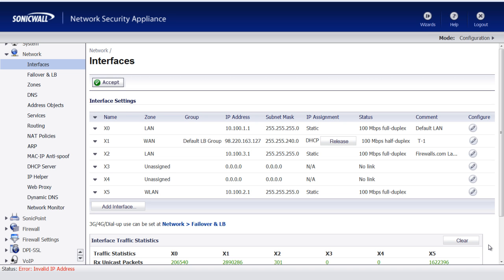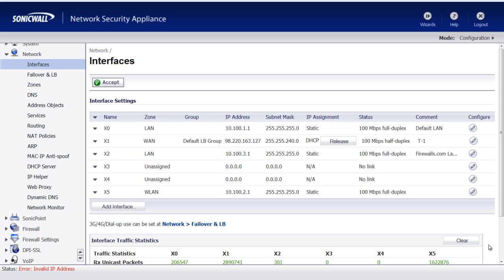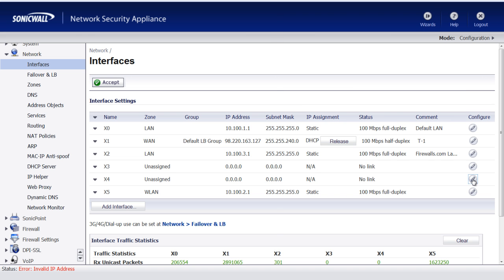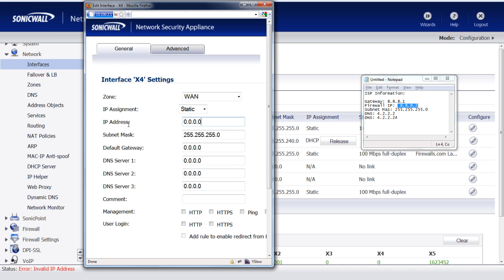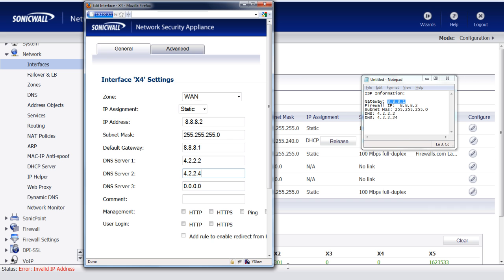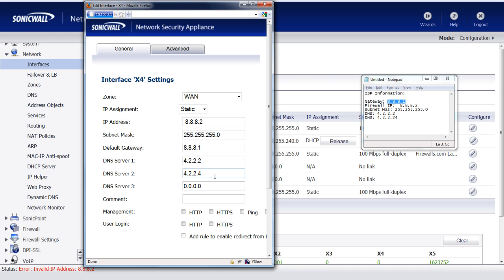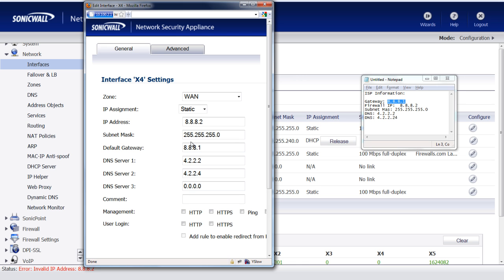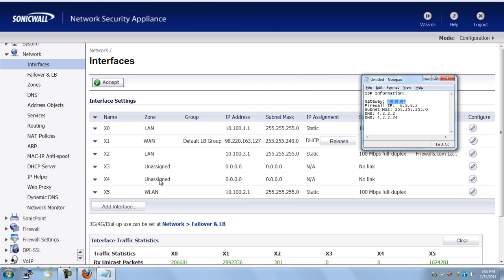SonicWALL Error Invalid IP Address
Learn how to identify and fix the SonicWALL error message "Invalid IP Address" when setting up a network interface.